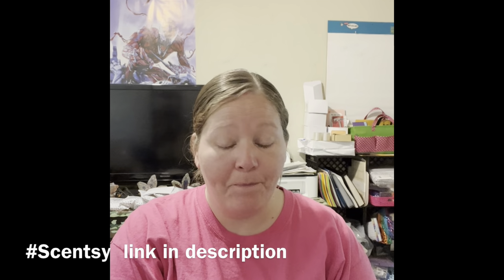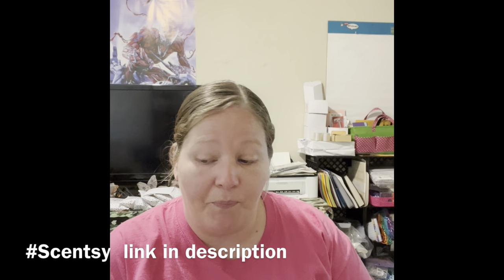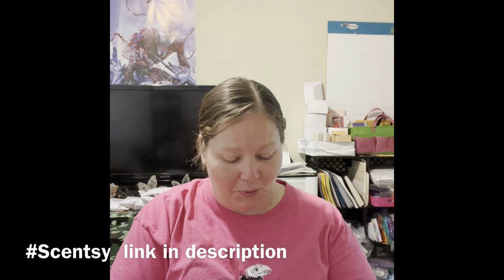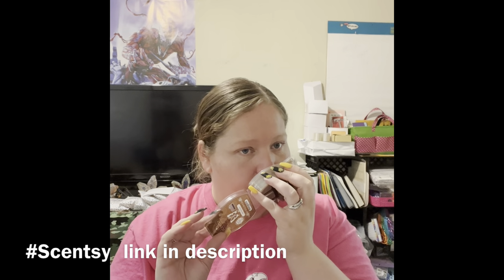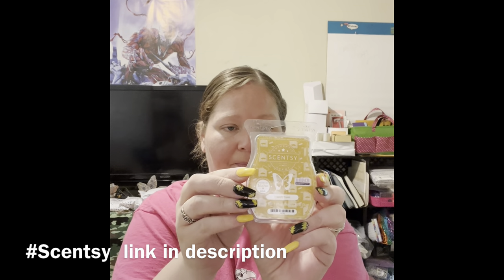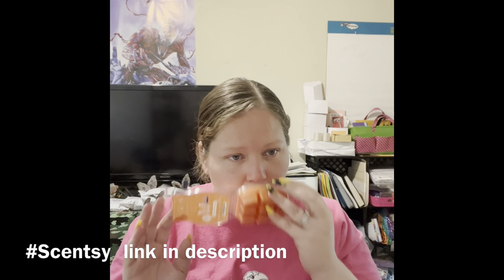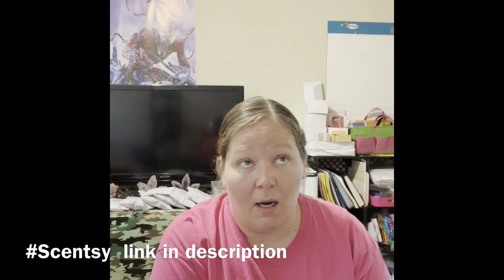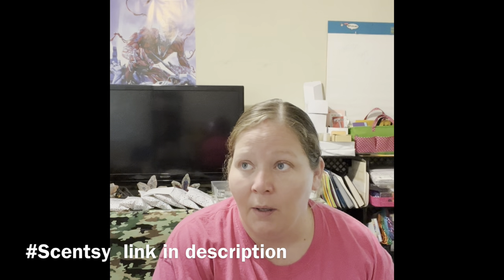Unboxing Junes Bring Back My Bar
Click link above to shop Scentsy!
Bring Back My Bar (BBMB) drops June 1st!!
Book a party for free and half price products!!
Peace & Love